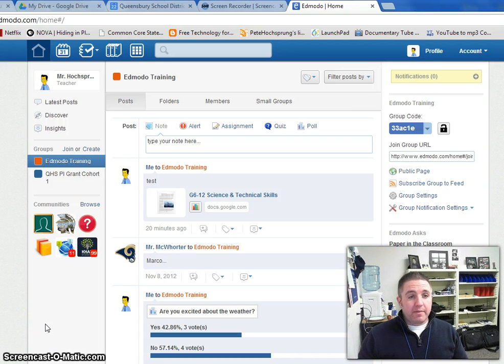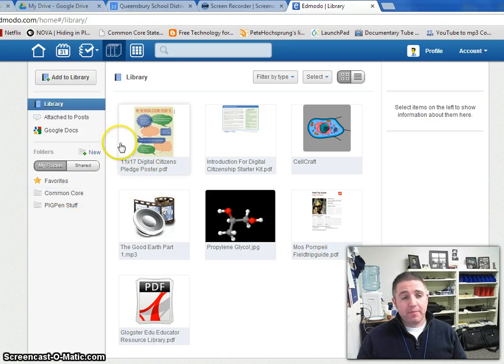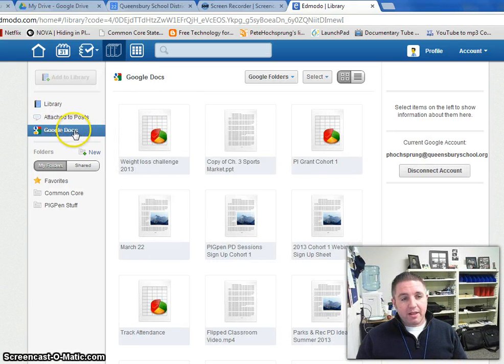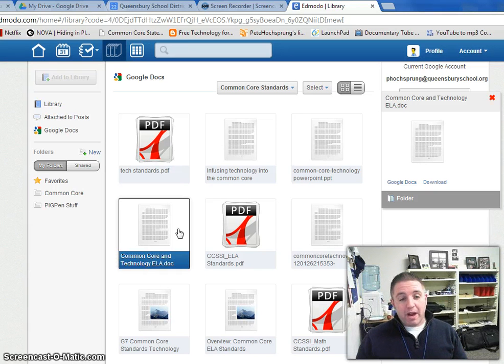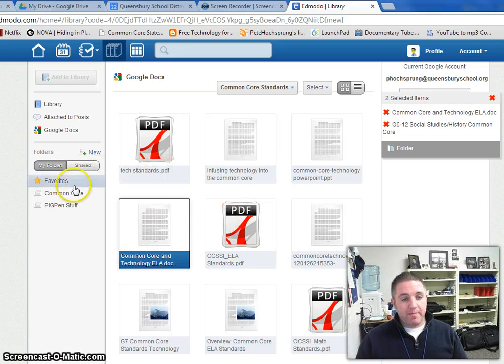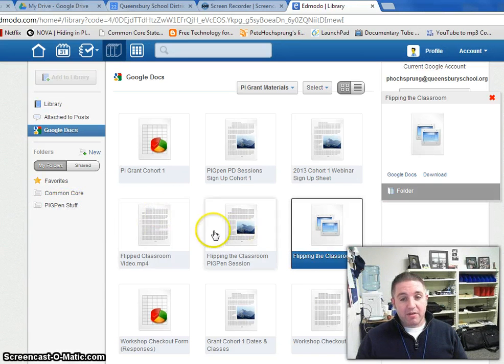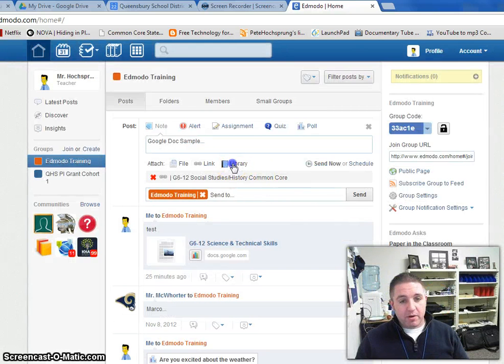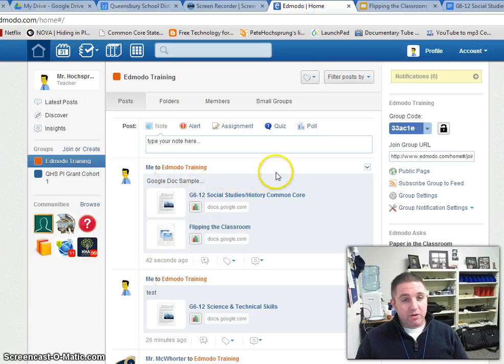Connecting Google Drive to Edmodo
This video will give you a quick look at how you connect your Google Drive Account to your Edmodo account. This will make it easier for you to distribute Google files to your classes.